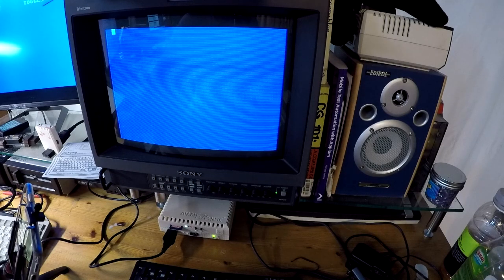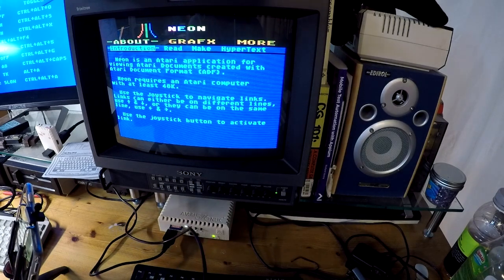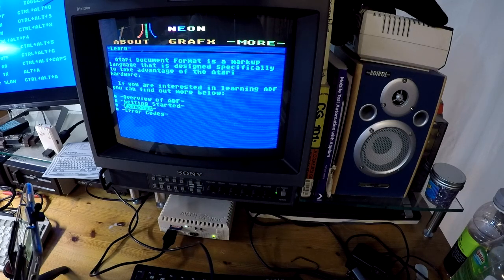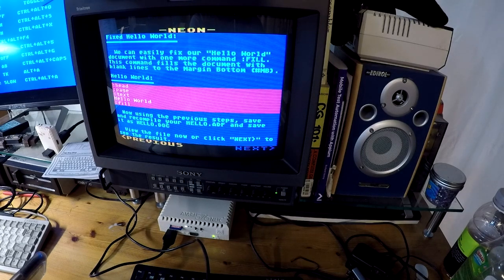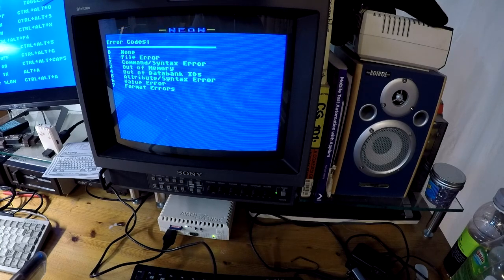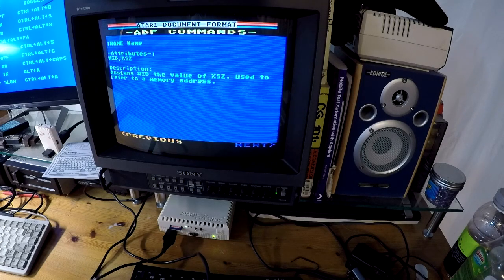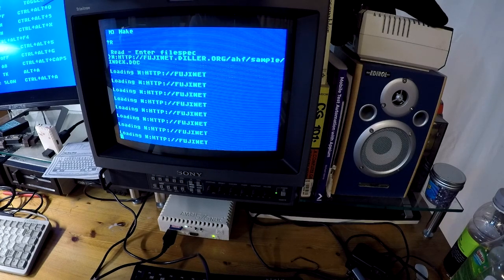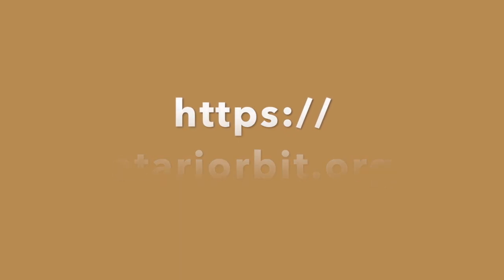Atari 8bit Web Browsing with Neon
Using Neon and FujiNet to browse remote HyperText files from the web. It's an Atari Browser for 2021 with some amazing features.

You can use this today if you have a FujiNet!
Load the neon.atr from atari-apps.irata.online/Networking/neon.atr
Boot without BASIC (hold OPTION key)
When neon loads choose (R)ead
Filespec can be: (All caps is ok now)

^ I had to put spaces after the / in the URI above so YT didn't try to shorten this. Do _not_ put in the spaces when you enter this in Neon!

Your Atari should load the INDEX page. From there just use your joystick to jump around and read about NEON and building pages with it.

Note: if you have a 576NUC+ (what I'm using in the video) - then start the NUC with ALT-~ -- I had issues using ALT-1.